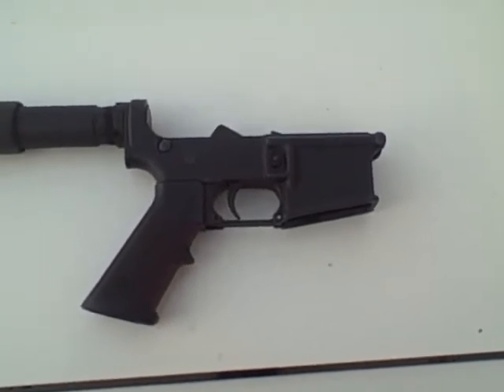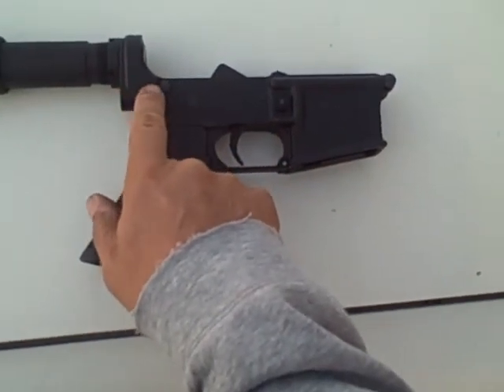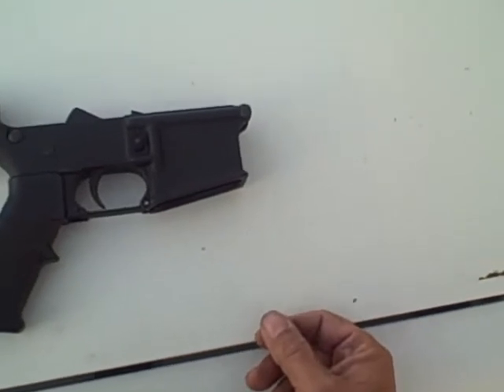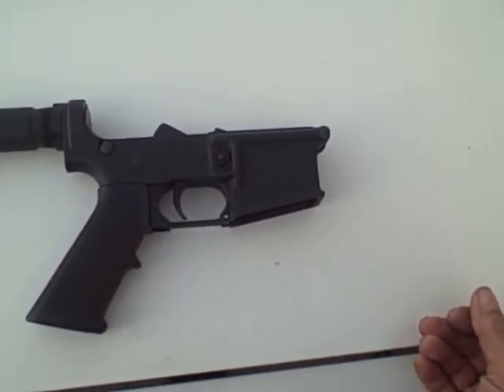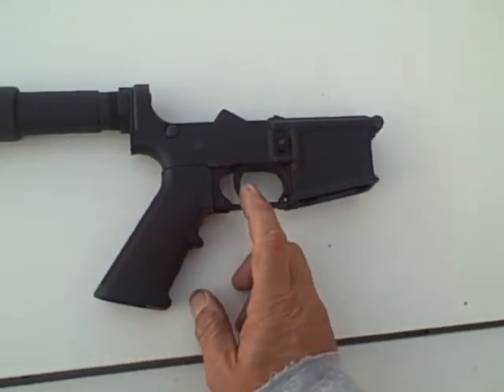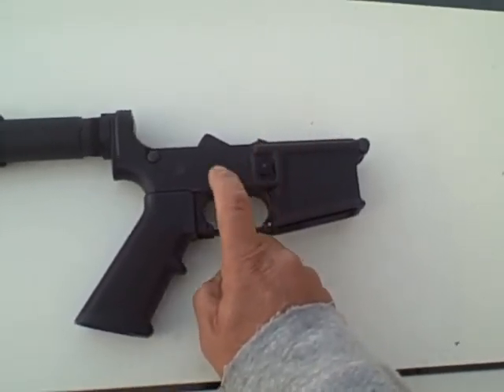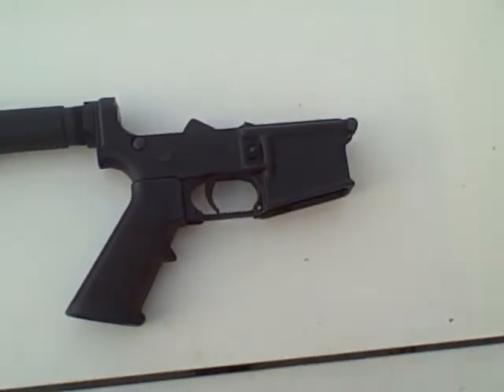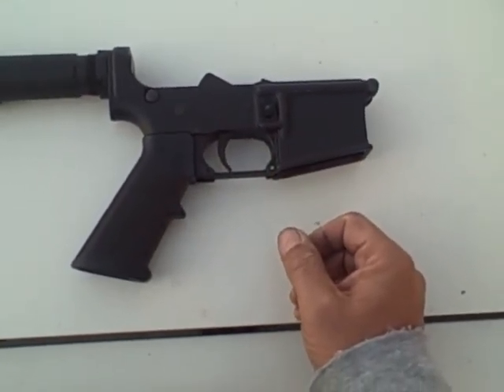AR15 Lower Reciever build tips and tricks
A quick video on how to identify the springs and detens used to build up a lower reciever